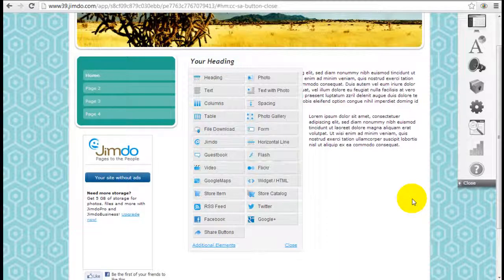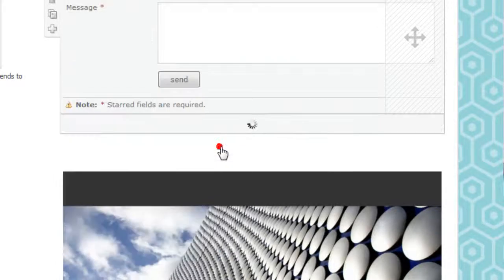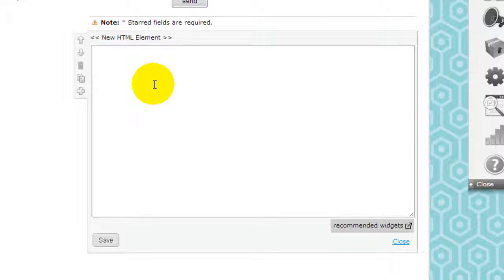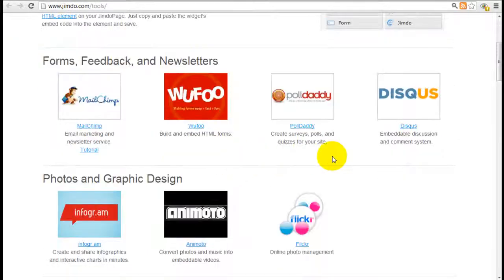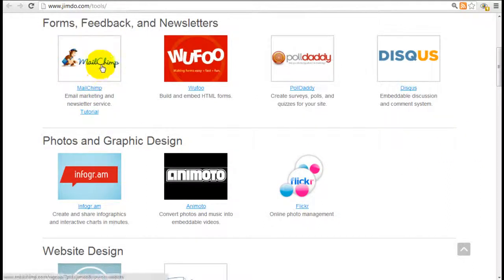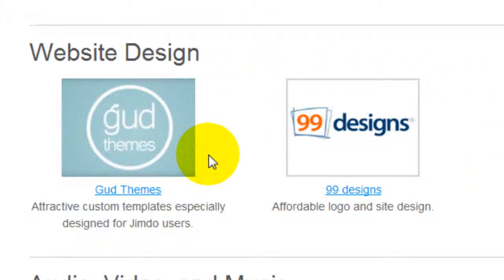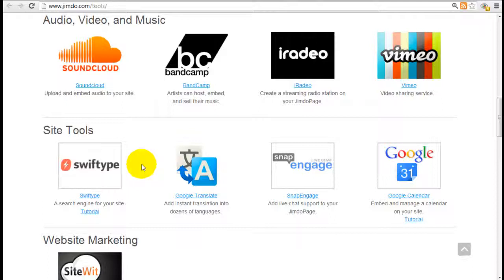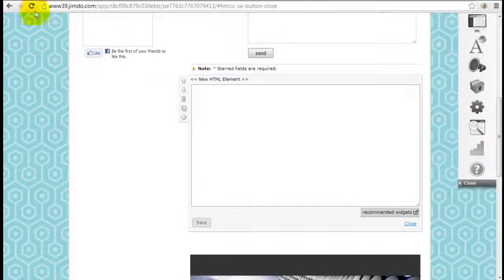How to Insert Widget Element into Jimdo (by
Watch this Jimdo tutorial video to see how to insert the widget element into your Jimdo website.  Jimdo recommends a lot of different widgets that you can add into your website to improve its functionality and to make your website more attractive.

To get a good understanding of the pros and cons of using Jimdo to build your for expert opinions!